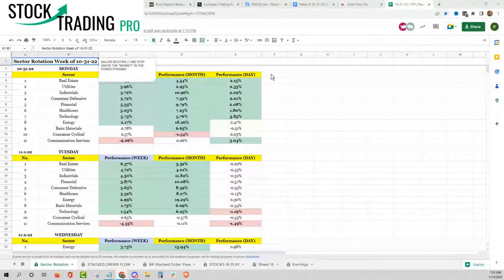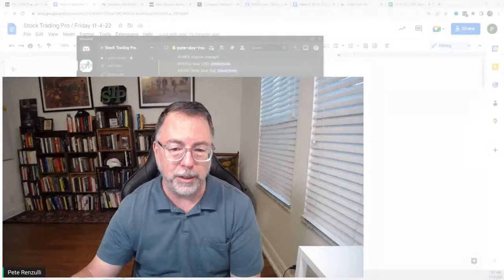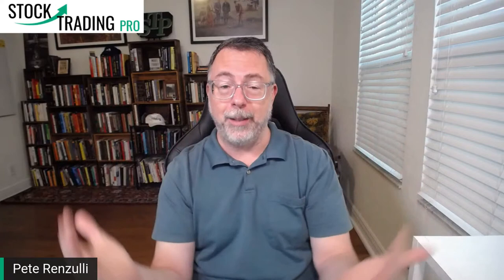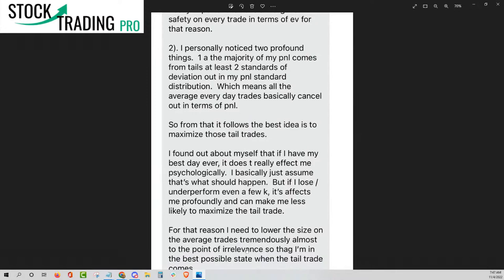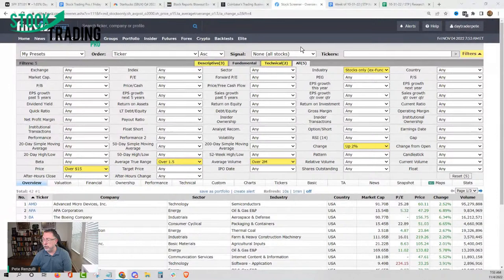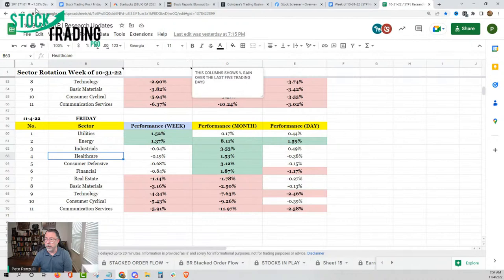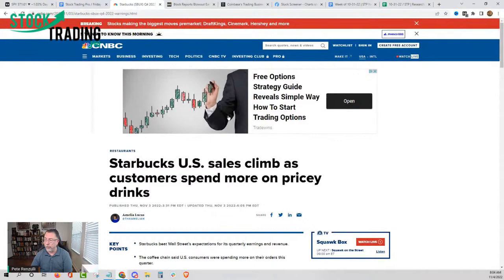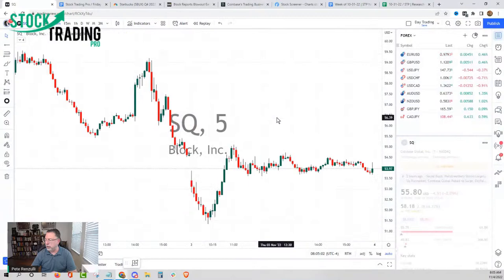How to Find the Best Stocks to Buy Now | Epic Stock Trading Tutorial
The best stocks to buy now have certain traits that are easy to spot when you know what to look for. In today's video we review some of the steps to make more from the stock market. Even in the current stock market crash we have a process for how to find winning stocks. Growth stocks, and large cap tech stocks are seeing bearish price action, so we've shifted our stock picks to other sectors.

A. Introduction (0:00 - 1:40)
B. Recap of Previous Day's Coaching Call (1:40 - 4:00)
- Boeing stock trade setup and execution
C. Finding Winning Stock Picks (4:00 - 13:00)
- Relative strength screening
- Sector rotation analysis
D. Understanding Perfect Trades (13:00 - 20:40)
- Avoiding scaling out of every trade
- Having confidence in the trading system, not individual trades
E. Personal Trading Plan and Stock Watchlist (20:40 - 26:30)
- Sharing the research document and stock picks
F. Closing Thoughts (26:30 - 27:55)

A. Introduction (0:00 - 1:40)
Prepare to learn a proven strategy for finding the best stocks to buy now. In this epic stock trading tutorial, Pete Renzulli walks through an in-depth coaching call, sharing his process for profitable trade setups and effective stock market preparation.

B. Recap of Previous Day's Coaching Call (1:40 - 4:00)
Discover how Pete identified a winning Boeing (BA) trade amid a challenging market environment. Learn to spot relative strength plays that can produce substantial gains, even when the overall market is weak.

C. Finding Winning Stock Picks (4:00 - 13:00)
Master the art of finding winning stock picks with Pete's systematic approach. See how to screen for relative strength, analyze sector rotation, and narrow your focus to the highest-probability trading candidates using tools like Finviz.

D. Understanding Perfect Trades (13:00 - 20:40)
Avoid the costly mistake of scaling out of every trade prematurely. Pete explains why recognizing "perfect trades" is crucial for maximizing profits and having confidence in your trading system over individual outcomes.

E. Personal Trading Plan and Stock Watchlist (20:40 - 26:30)
Get an exclusive look at Pete's personal trading plan and stock watchlist for the day. Download the comprehensive research document to access his meticulously prepared stock scans, order flow analysis, and top trade ideas.

F. Closing Thoughts (26:30 - 27:55)
In the final minutes, Pete reinforces the importance of dedicating time to your trading business and provides motivation to approach the markets with the right mindset for consistent success.

💰Pete Renzulli | Stock Trading Pro 💰
Join us Monday's 7:30 AM: Stocks For Breakfast

Stock Trading Pro and Pete Renzulli may receive compensation for recommending these high-quality products and services from these 3rd-parties that we trust.

These YouTube stock market live stream videos are for financial education purposes. It's up to you to consult your financial advisor to make the final decision before you decide which stocks to buy